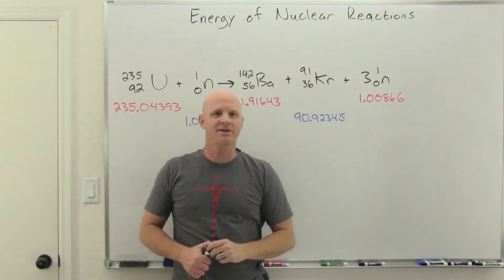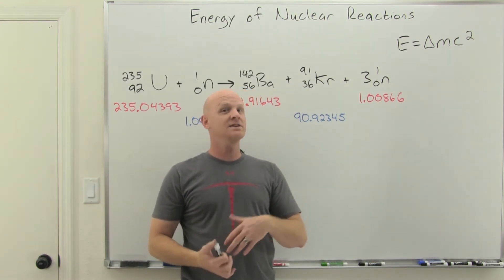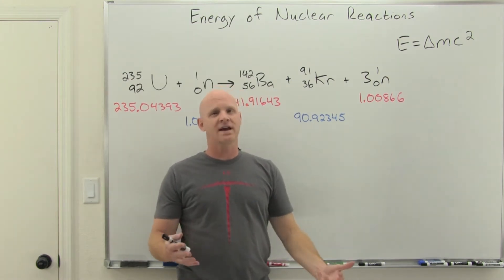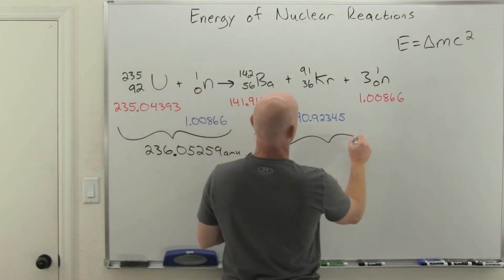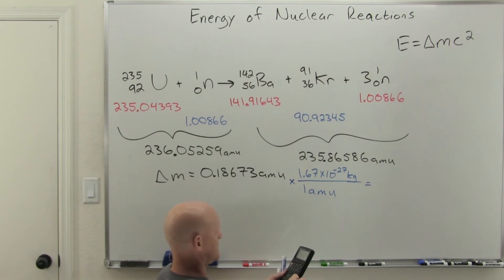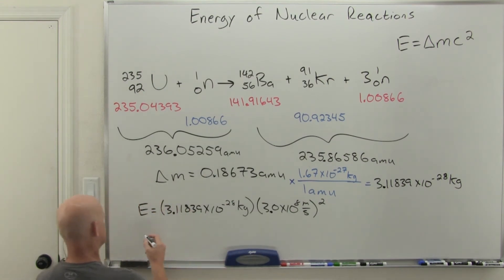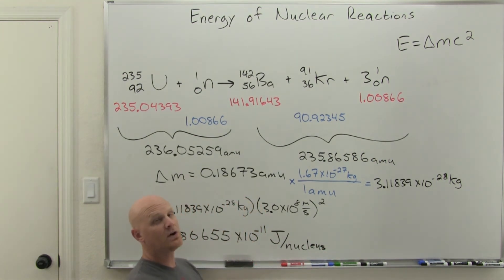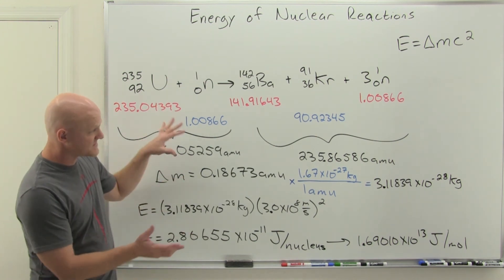15.3 Nuclear Energy | High School Chemistry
Chad provides a lesson in which he demonstrates how to calculate the mass defect of a nuclear reaction and then the energy released during a nuclear reaction (E=mc^2).  The lesson includes how to convert the mass defect from atomic mass units to kilograms so that the nuclear energy can be calculated in Joules.

00:00 Lesson Introduction
01:02 E=mc^2 Mass Defect, and Calculating the Energy of a Nuclear Reaction